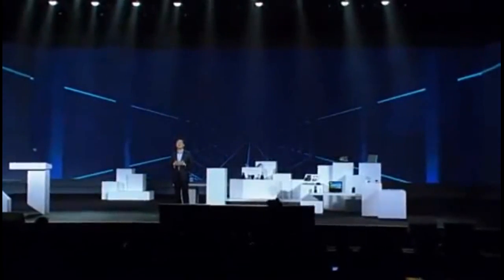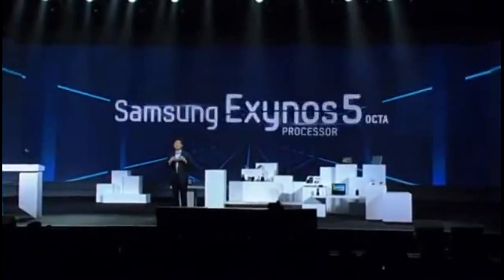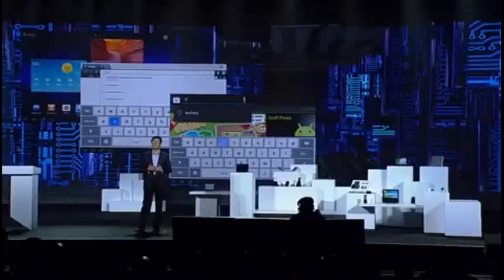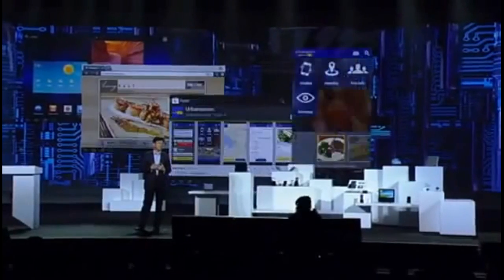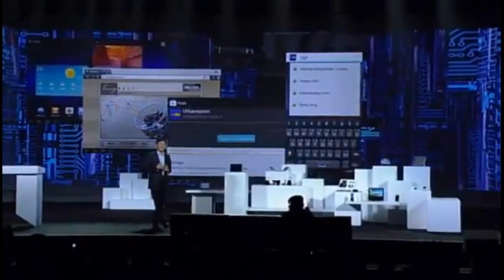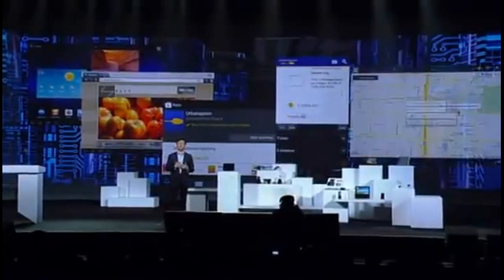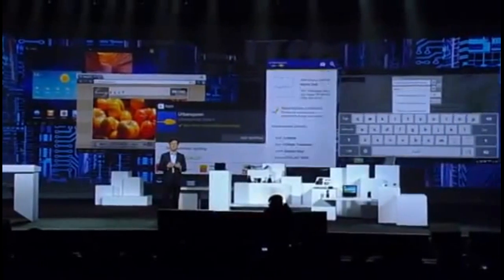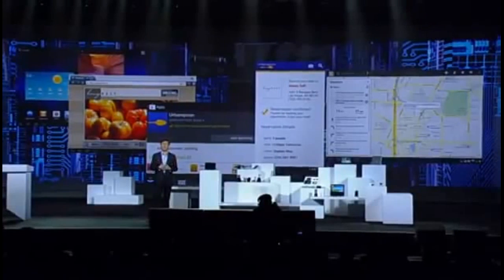Samsung announces Exynos 5 Octa processor Demo Galaxy S IV Samsung Keynote @ CES 2013